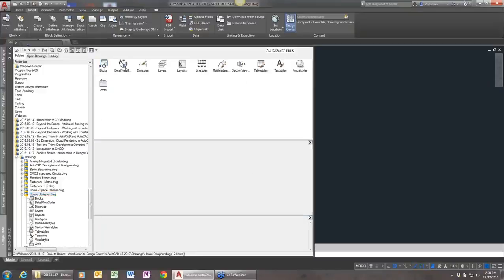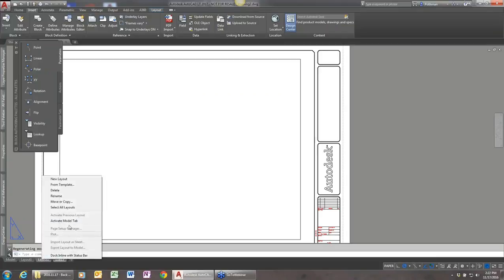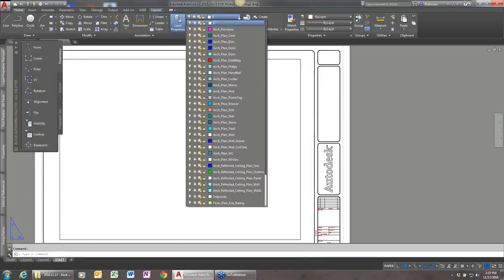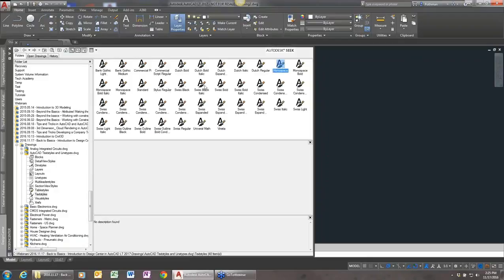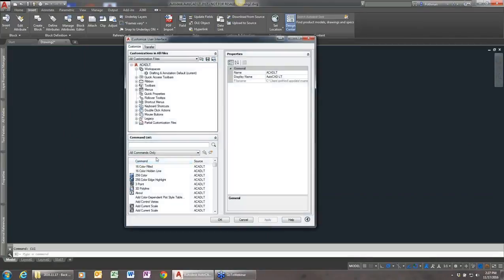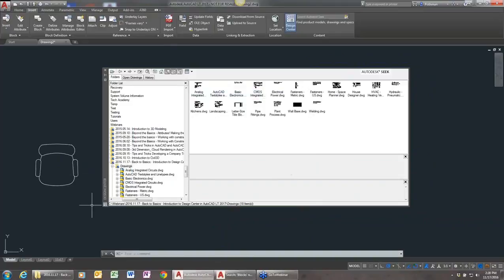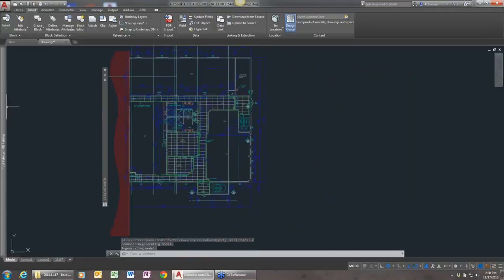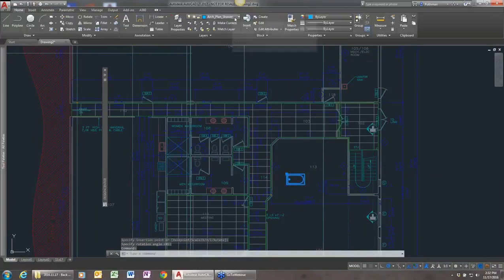VERY USEFUL TOOL DESIGN CENTER TIPS & TRICKS IN AUTOCAD 2017 PART 02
IN THIS VIDEO LEARN  PROPER USE OF DESIGN CENTER IN AUTOCAD 2017, WATCH ALL PARTS FOR MORE DETAILS

AUTOCAD,DRAFTSMAN,DRAUGHTSMAN,ARCHITECT,ENGINEERING DRAFTING,ARCHITECTURE,INTERIOR DRAFTING,DESIGNING TOOL,
             LISPROUTINE,LISP,SHORTCUTS,
            QUICK LEARNING AUTOCAD,LEARN CIVIL3D,FULL COURSE,FREE LEARNING,
            AUTOCAD TRICKS,AUTOCAD 2017,AUTOCAD 2016,LATEST AUTOCAD,LATEST AUTOCAD TRICKS,NEW AUTOCAD,NEW CIVIL3D,NEW CIVIL3D TRICKS,LEARN CIVIL3D 2017
            INSTALL LATEST AUTOCAD,INSTALL LATEST CIVIL3D,AUTOCAD ROAD PROJECT,CIVIL3D ROAD PROJECT,AUTOCAD INDIA,AUTOCAD GULF,AUTOCAD QATAR,FREE TIPS ON AUTOCAD
            GROW AUTOCAD SKILLS,FREE AUTOCAD,FREE CIVIL3D ENGLISH AND HINDI